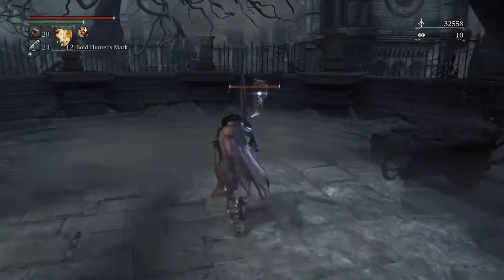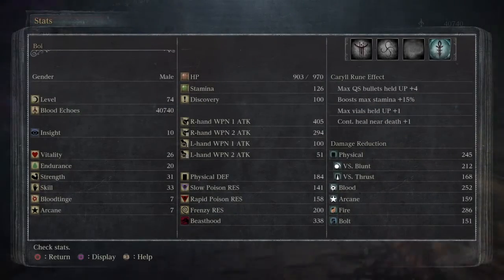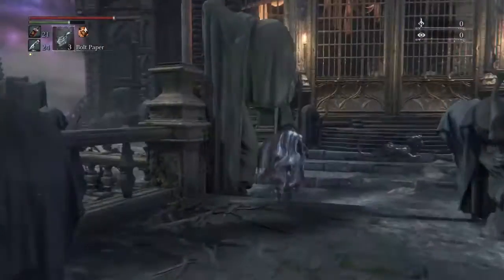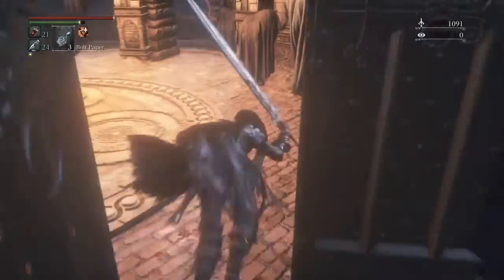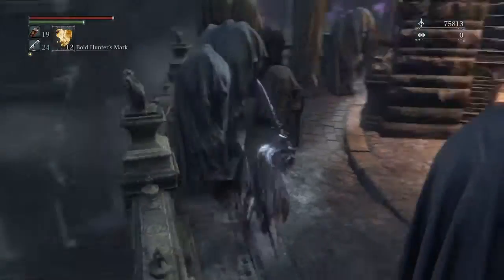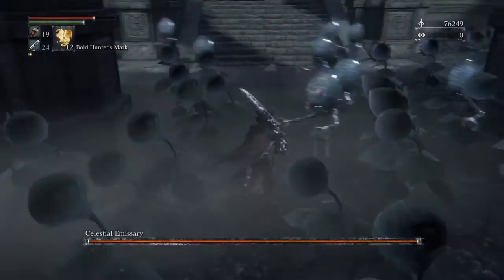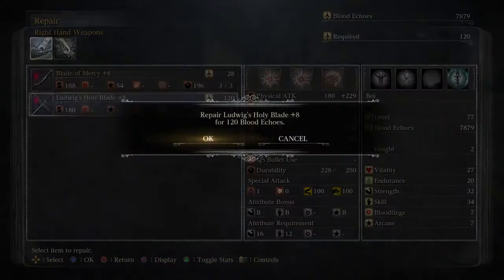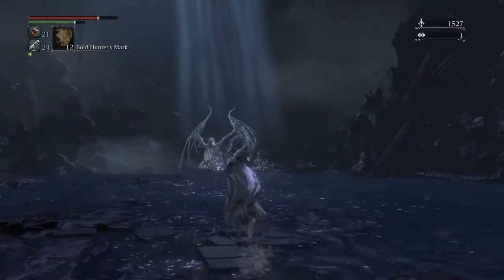Bloodborne Upper Cathedral Ward + Celestial Emissary and Ebretrias Boss fights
This is a very nice place to vacation and would totally recommend bringing the whole family.